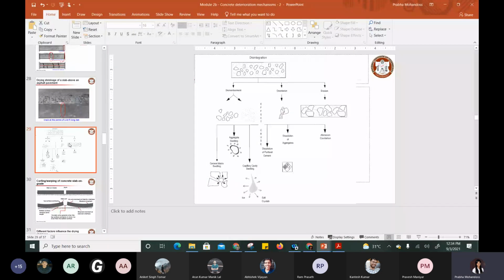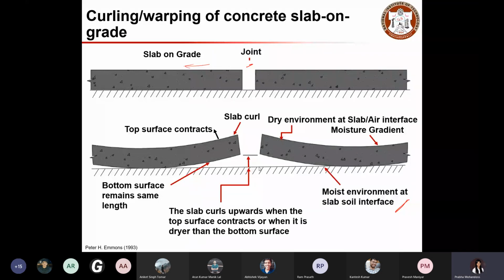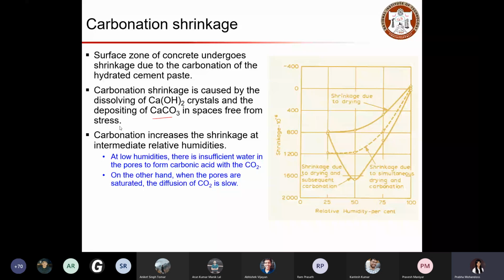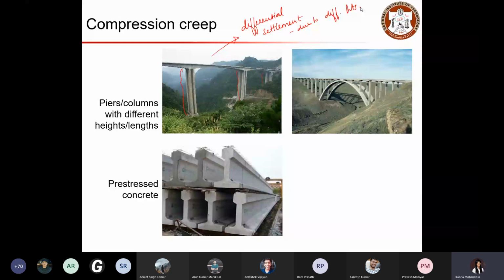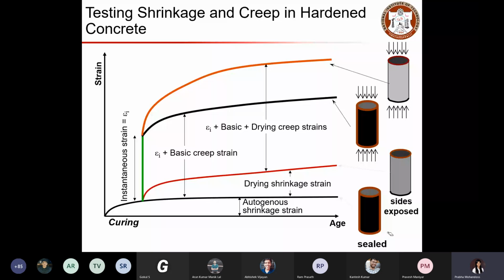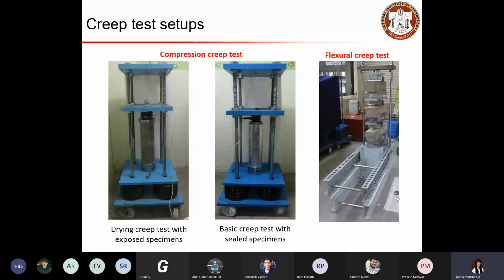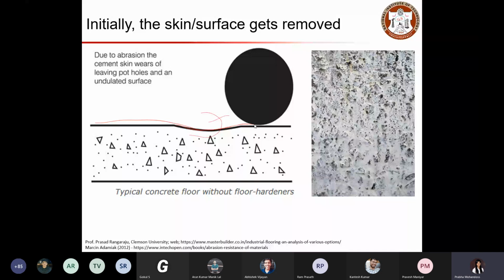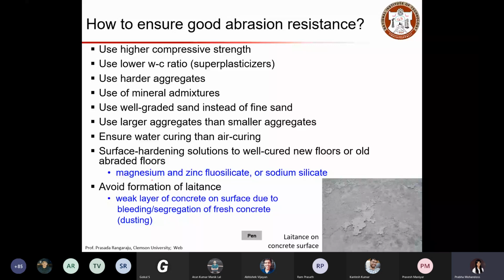CEPE12 MRS Class 11 (03/09/2021)